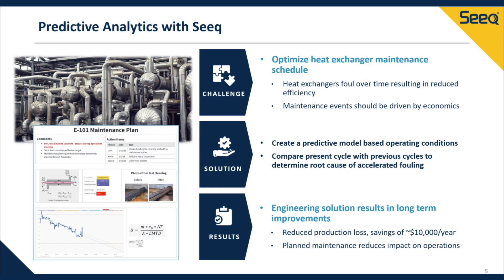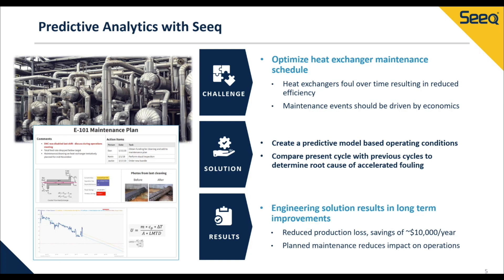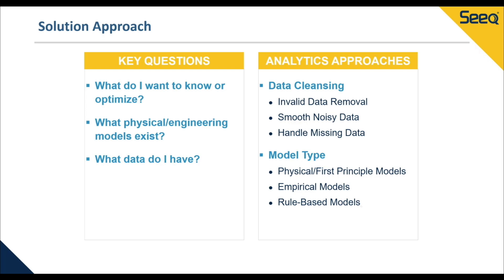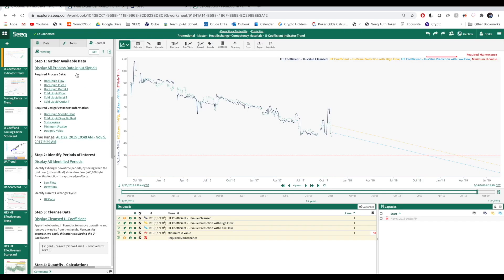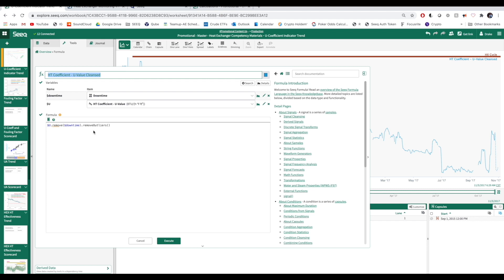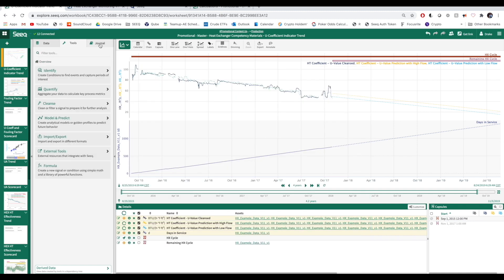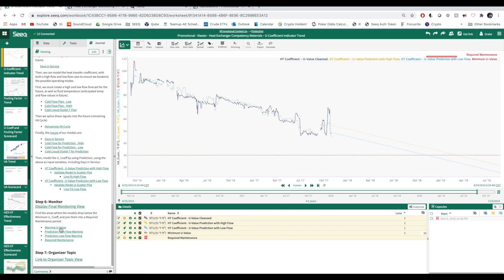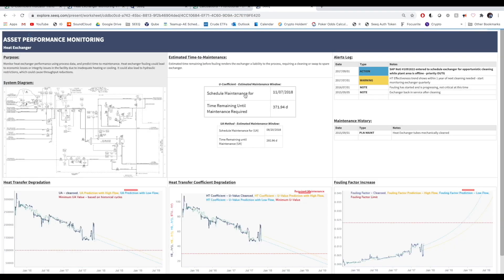Heat Exchanger Maintenance Prediction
Watch how Seeq's advanced analytics application can help your engineers predict when heat exchangers will require maintenance.